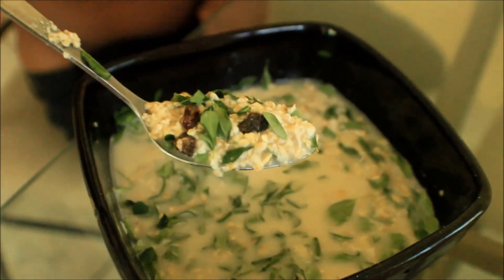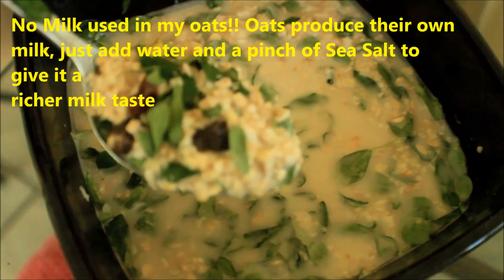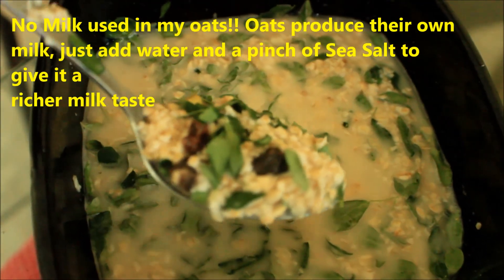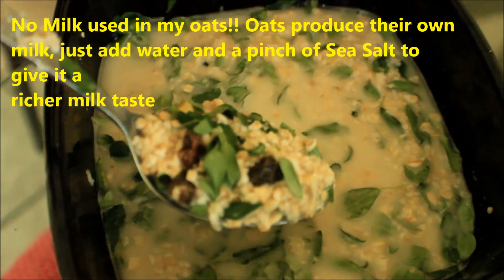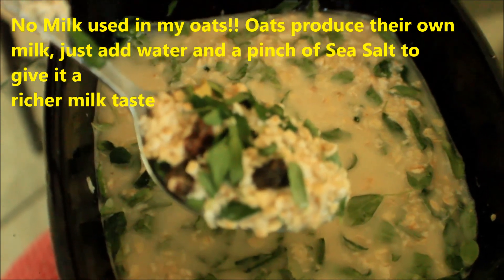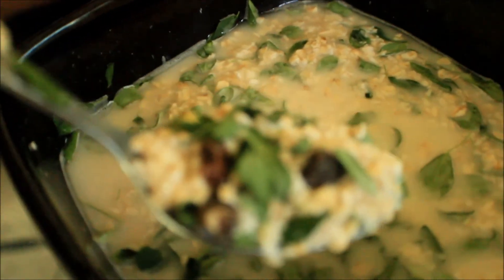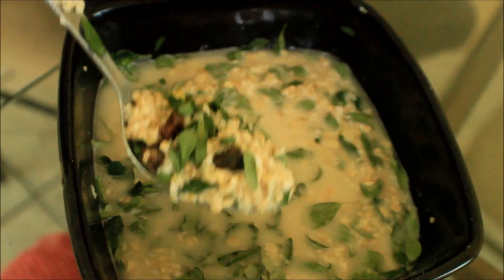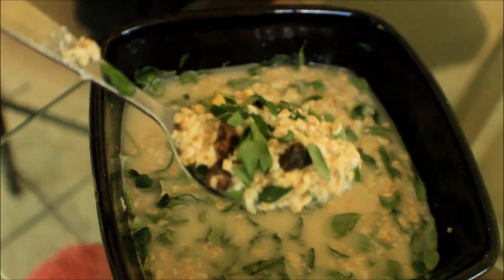Green St Kitts: Moringa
Moringa is known to be a powerhouse of nutrition and people are now seeking out this all plant around the world.  Guess what, Moringa grows amazingly in St. Kitts!